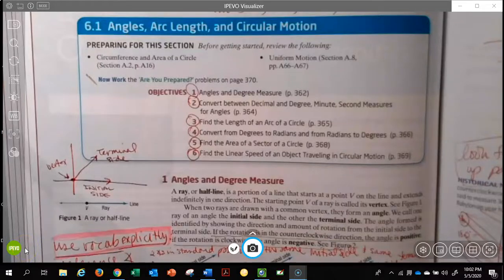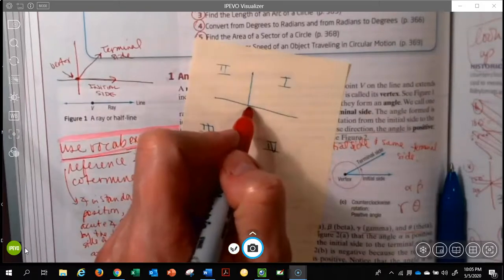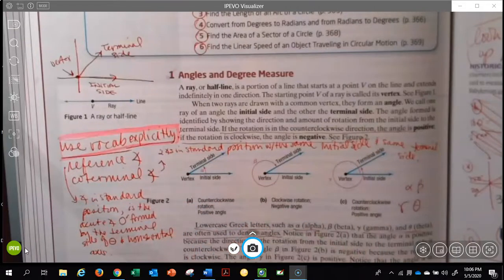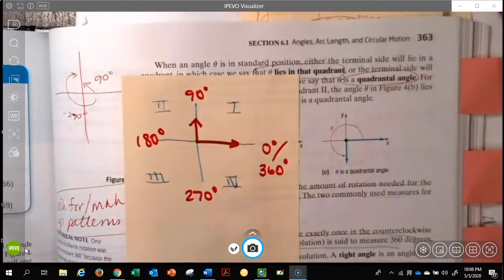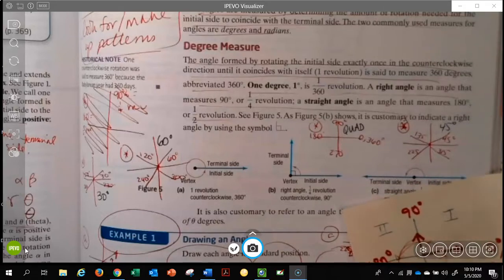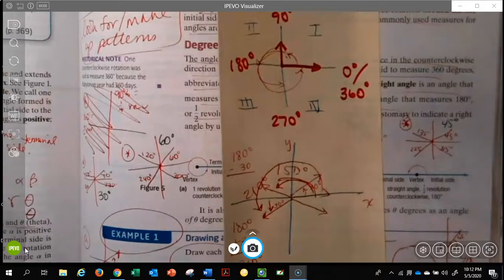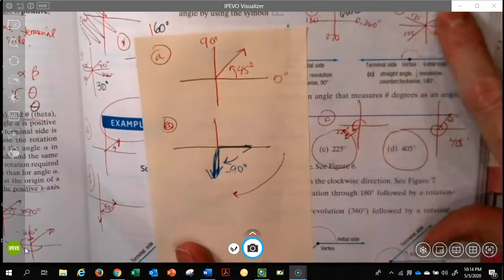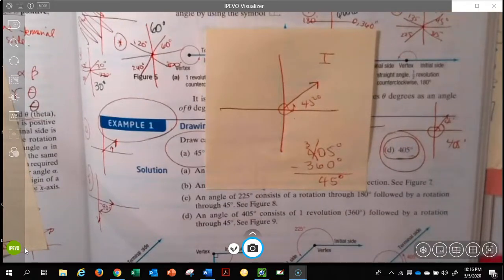Math 1316 6 1 Intro